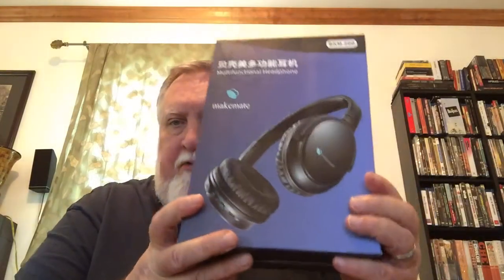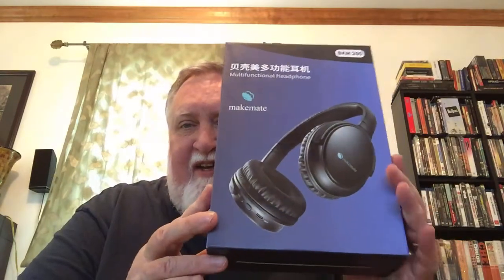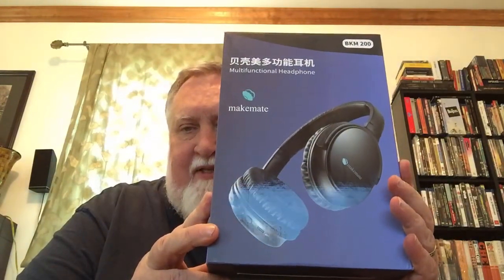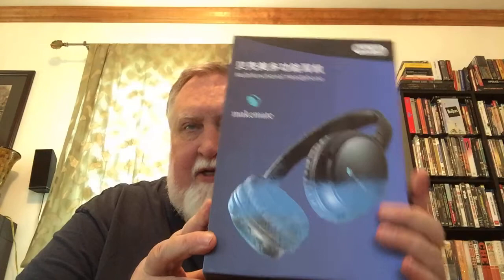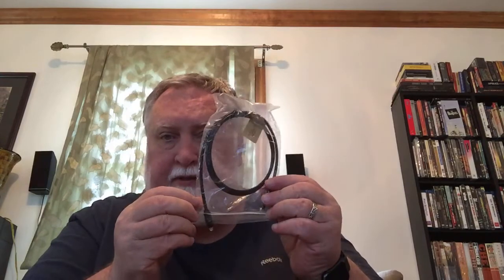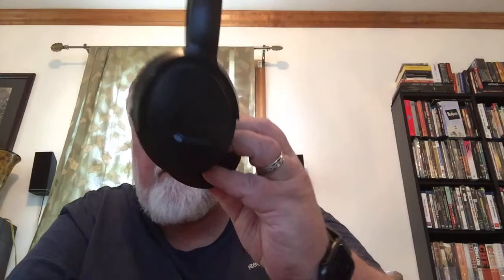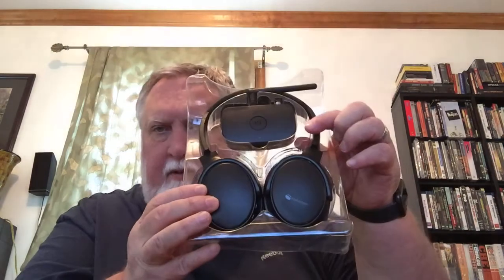TV Headphones Unboxing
Just bought a pair of wireless headphones and transmitter to use with my TV so I don’t disturb others when I’m watching movies.